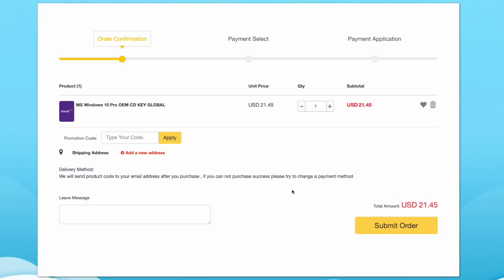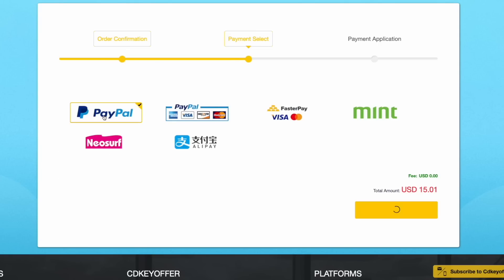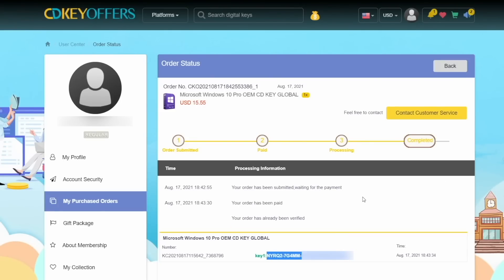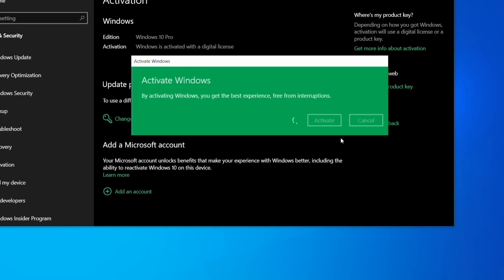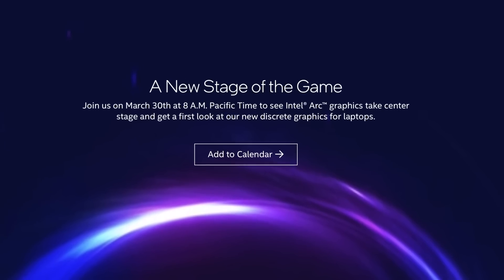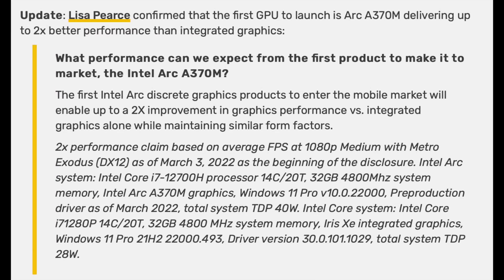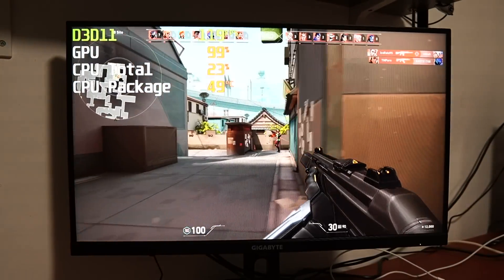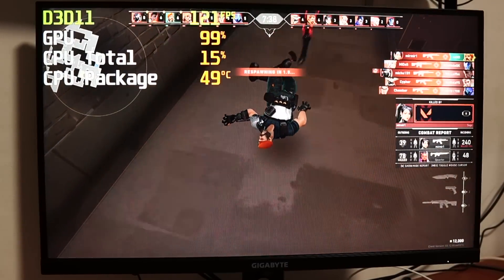Intel ARC A300, A500, A700-series GPUs [Specs, Performance, Release Date, Price]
Intel is getting ready to launch the first generation of ARC discrete graphics cards for desktop and mobile platforms. In this video, I have combined all the official as well as leaked information from trusted sources on the entire lineup of these highly anticipated GPUs to show you the bigger picture of what you should expect from Intel’s first generation of big graphics cards. That includes the specs, performance, release date, price, and more.

Timestamps:
0:00 - Enter Intel ARC
0:45 - ARC product naming
1:18 - Official info
2:08 - Specs
4:24 - Release Dates
5:08 - Prices